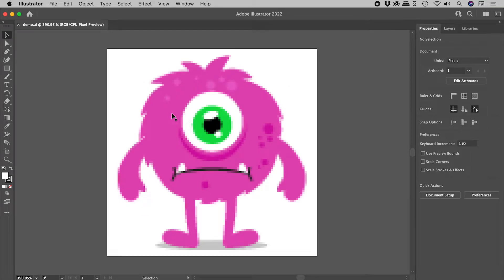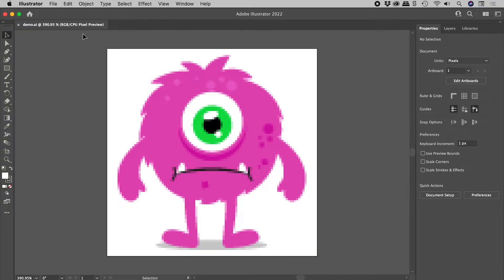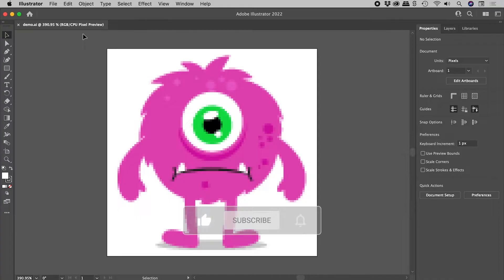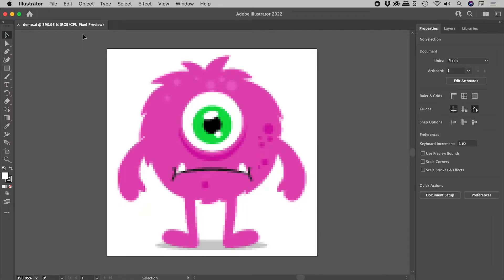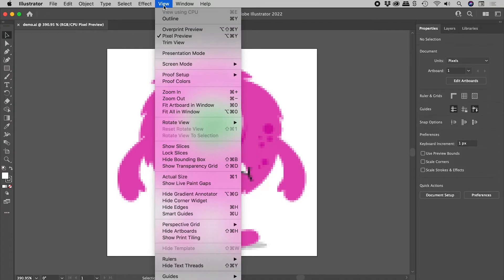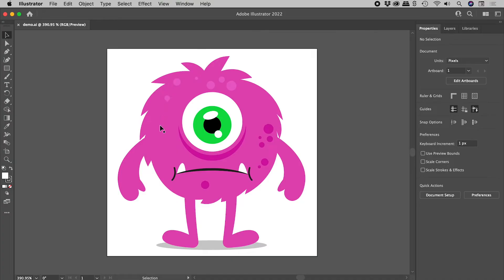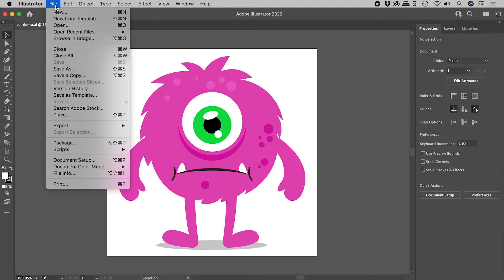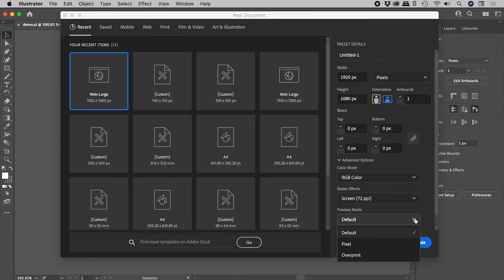Why is Vector Artwork Pixelated in Illustrator? (Pixel Preview)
Within the View menu is the toggle, Pixel Preview. When active, Illustrator will simulate on screen what rasterised graphics, such as an exported JPG or PNG, will look like. When Pixel Preview is inactive, vectors will be shown crisp and sharp regardless of the magnification.

Keyboard shortcut
Mac: Option + Command + Y
Windows: Alt + Control + Y

When in Pixel Preview, Illustrator will display "Pixel Preview" along with the name in the tab for the file.

When creating a new file, there is a Preview Mode option within the dialog box that is generally set to Default. If set to Pixel Preview, this mode will be on at file creation. It can be easily toggled off/on using the methods previously outlined.

Image by:
johnstocker_vector